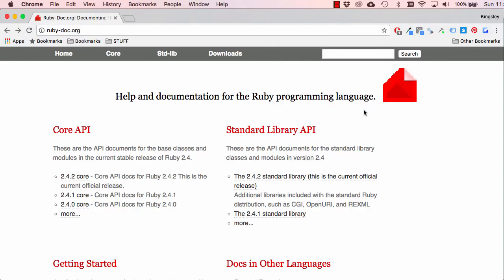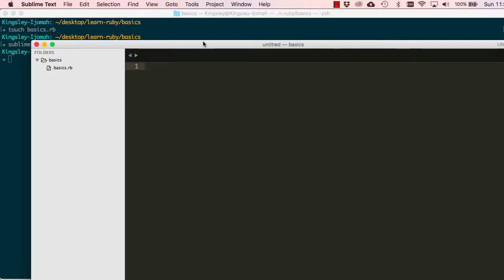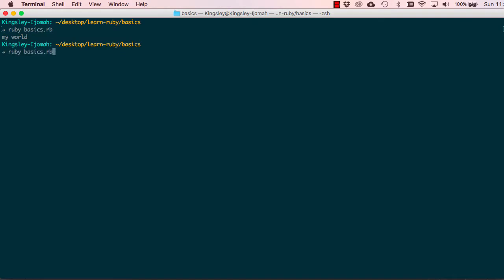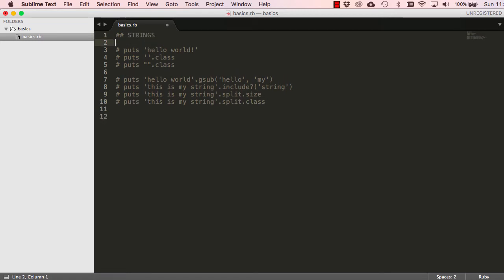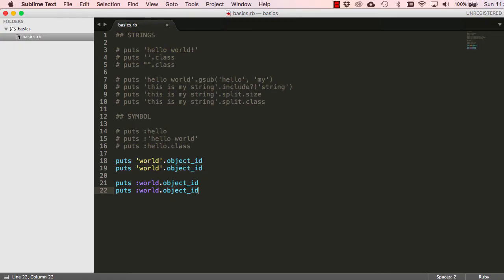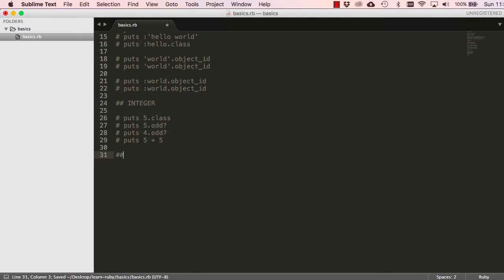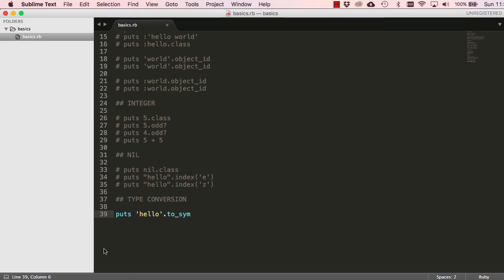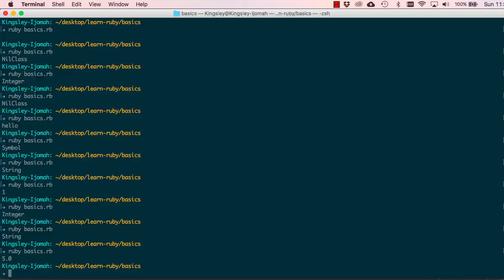01 LEARN RUBY ruby tutorials basics